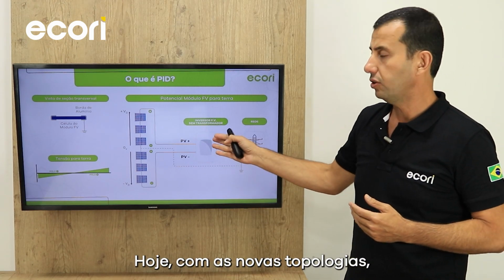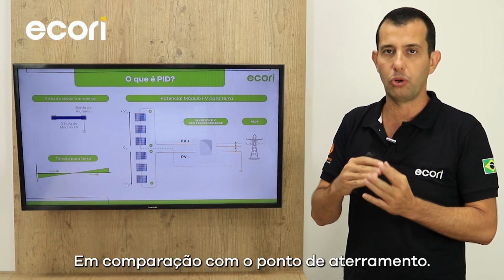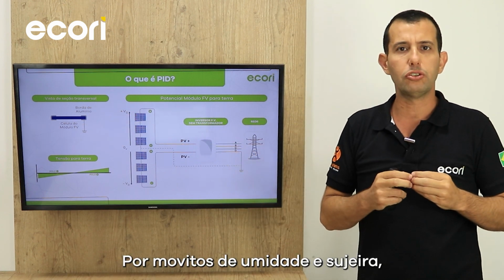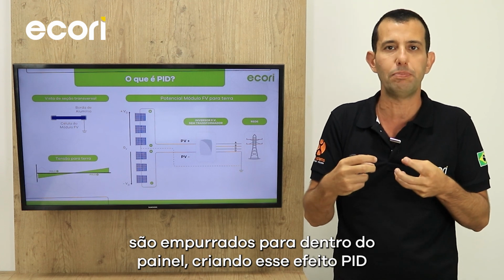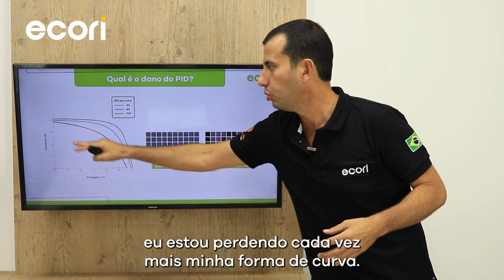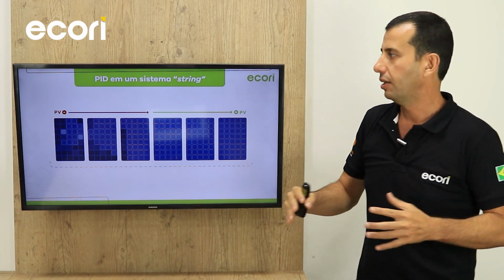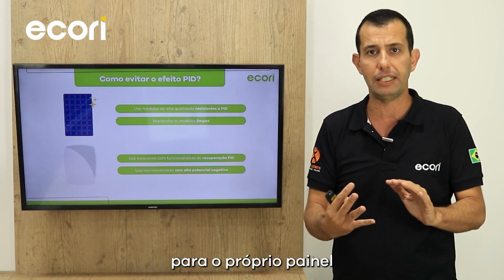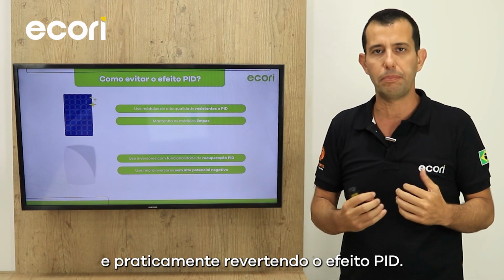Estratégias para Melhorar a Performance de Painéis Solares [MLPE]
Descubra como prevenir e corrigir a Degradação Induzida por Potencial (PID) em painéis solares fotovoltaicos. Este vídeo aborda a causa e os impactos do PID nos painéis solares, principalmente em sistemas sem transformador, onde diferenças de potencial elevadas podem acelerar a degradação. Explicamos como medidas de manutenção, como limpeza regular, podem mitigar esse efeito. Aprenda também sobre soluções como inversores com funcionalidades de reversão de PID, que podem reduzir ou até reverter o efeito, e a eficácia dos microinversores em evitar o PID pela operação em tensões mais baixas. Ideal para entusiastas da energia solar que buscam otimizar a longevidade e eficiência de seus sistemas fotovoltaicos usando as melhores práticas e tecnologias

☀️ A Ecori Energia Solar é líder e pioneira na tecnologia MLPE no Brasil desde 2011!

📍 Pesquisa e distribui as melhores e mais modernas tecnologias fotovoltaicas existentes no mercado mundial. Compartilha, treina e participa dos principais grupos, eventos e fóruns fomentando o desenvolvimento do setor.

☀️ Mas, acima de tudo, a Ecori tem um compromisso: levar a energia solar ao alcance de todos, impactando positivamente pessoas e meio ambiente.